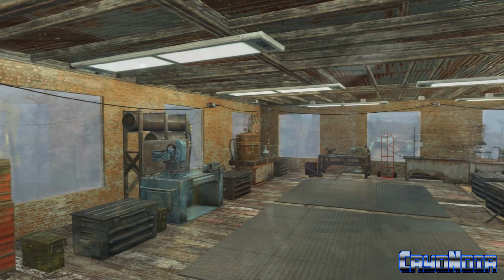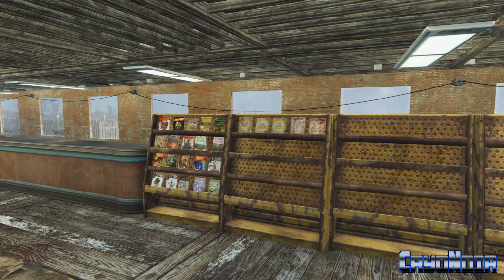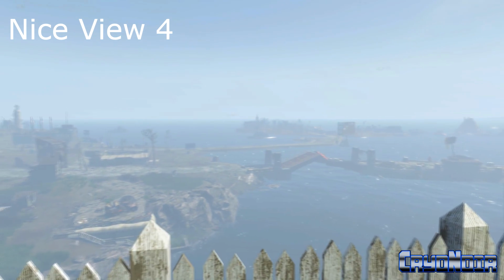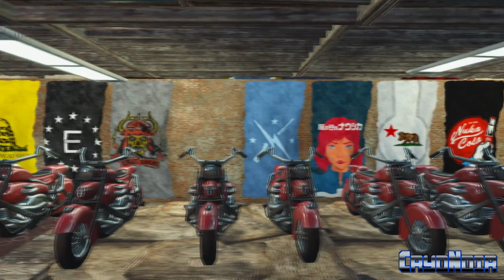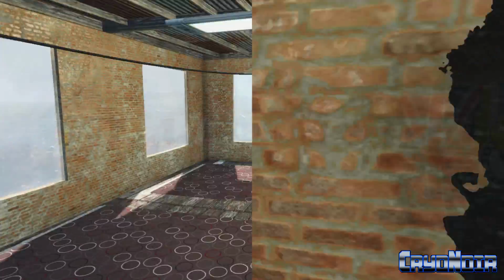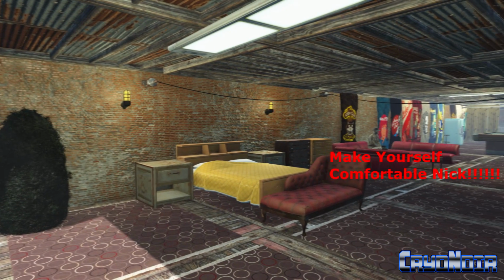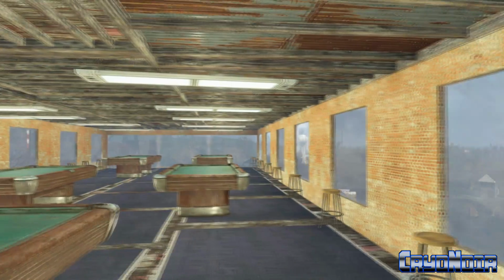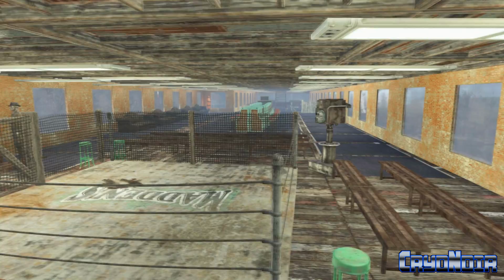Fallout 4 Base Build-Fort Kickass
Here's my build at Finch Farm. Has a couple of mods on which I go over in the Vid. Hope you like. Keep building.